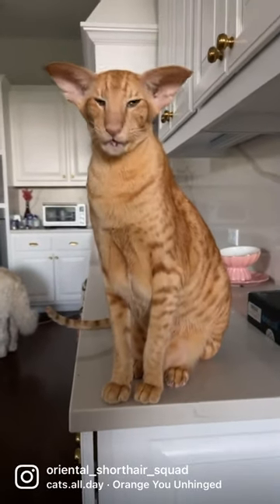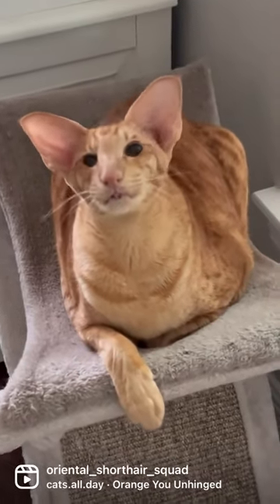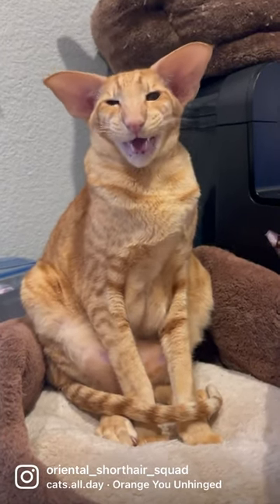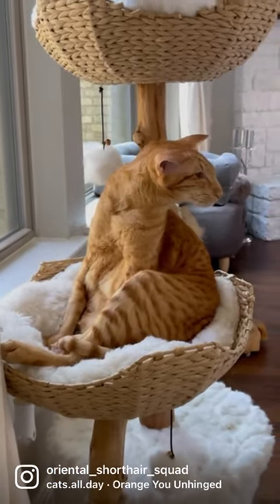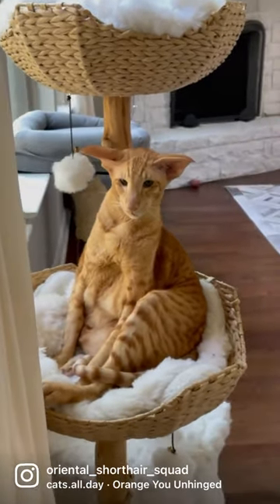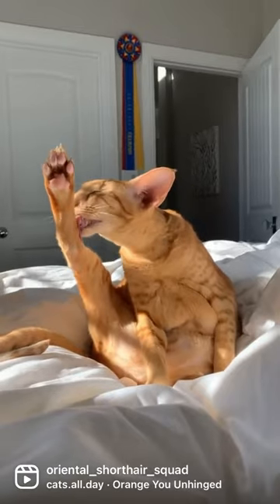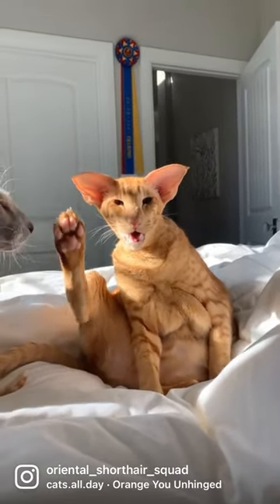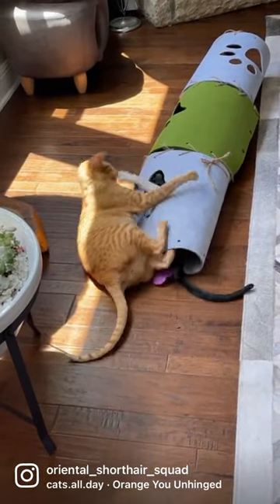Oriental Shorthair cat orange tabby version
Keebler the orange (red) tabby cat is an Oriental Shorthair